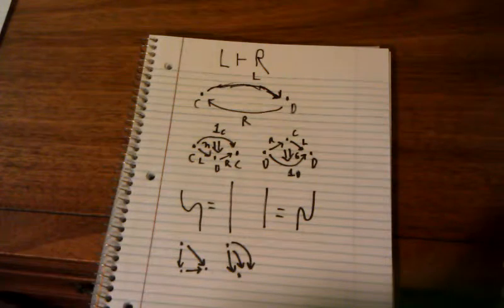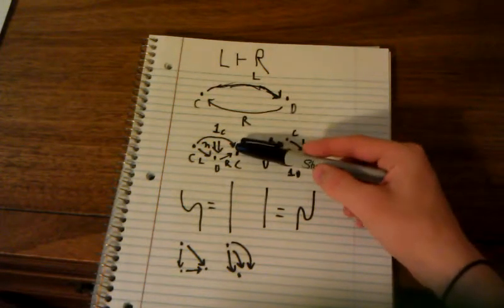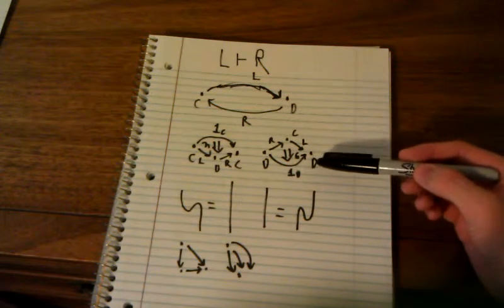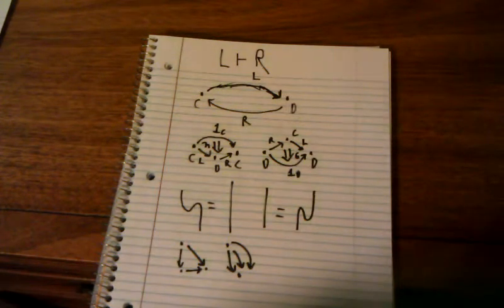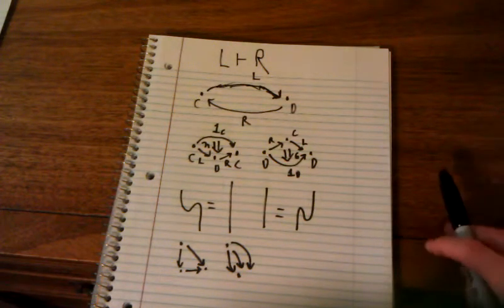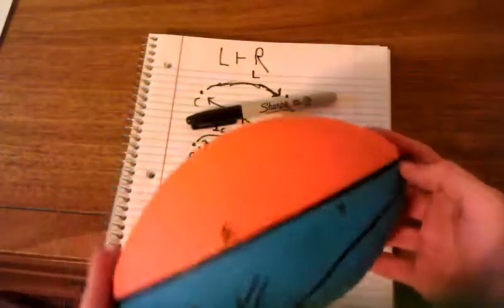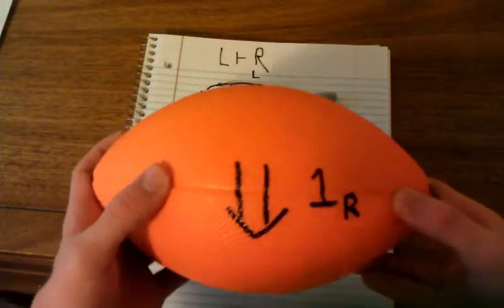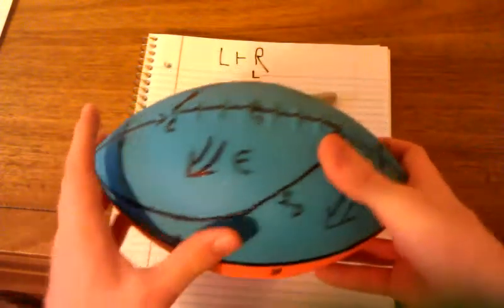Category Theory: Adjoint Footballs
The structure of an ordinary football mimics the zig-zag identities of an adjunction.
I especially liked the way the stitching provides a good place to break up the intermediate compositions RLR and LRL.

I recommend a mix of these; see also Wikipedia, especially for adjunctions; see also the nLab (ncatlab.org) once you've gotten your feet off the ground.

and again the nLab.